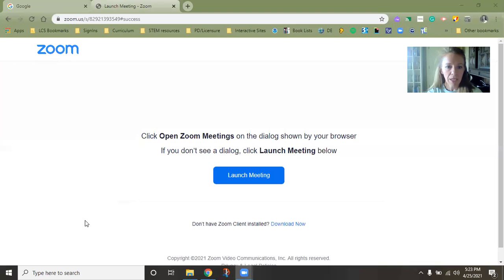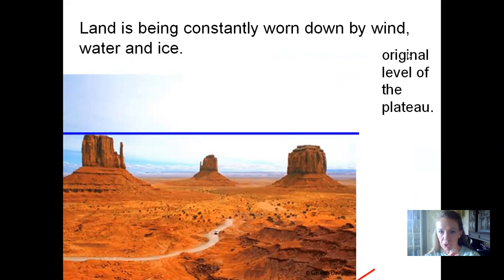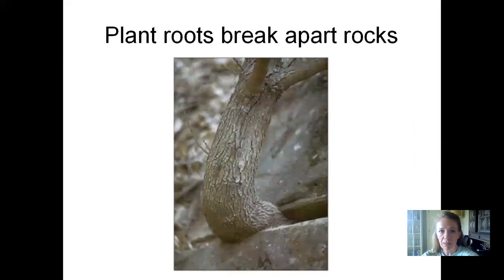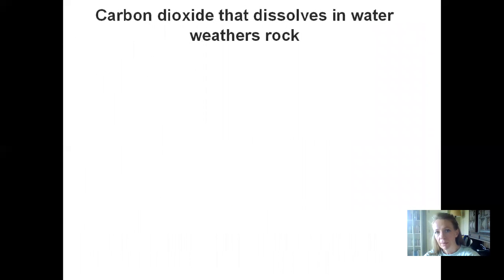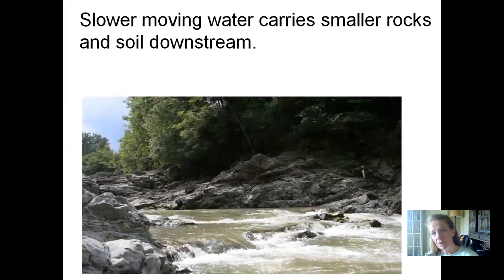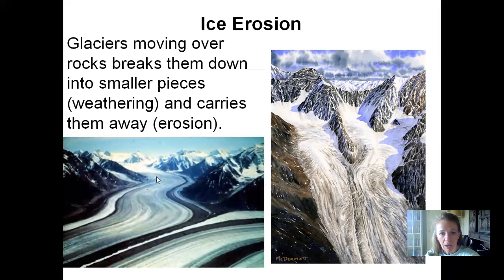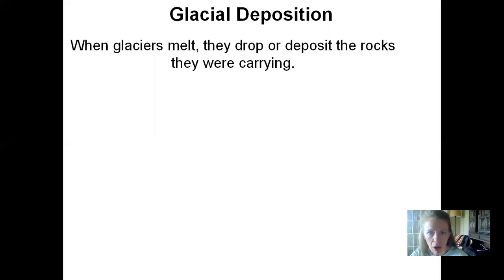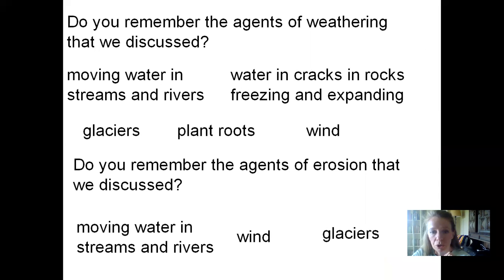Intro to weathering, erosion, and deposition